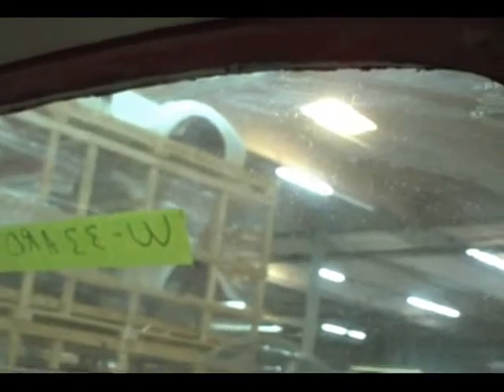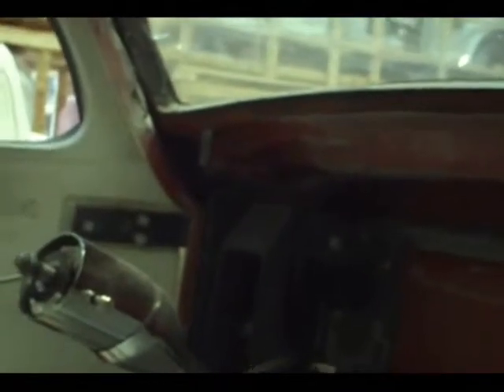Willys Headliner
I had some fun fitting the headliner in the Willys for the first time today. Here is what I have done and what I am thinking of doing.